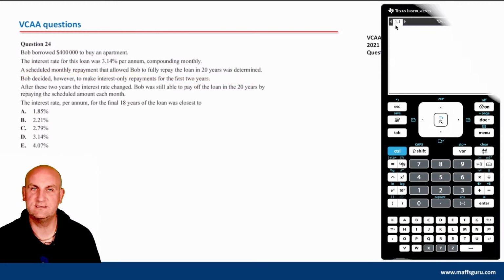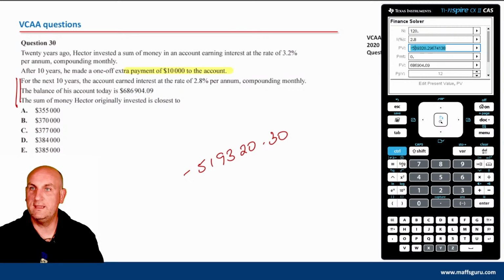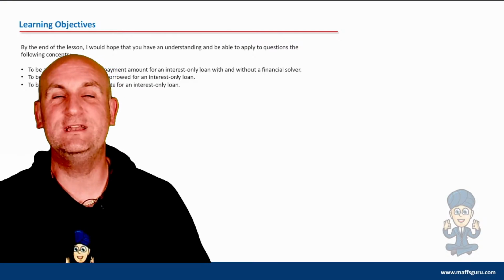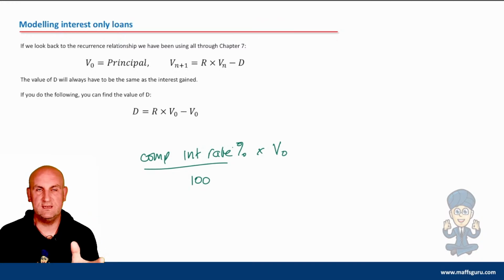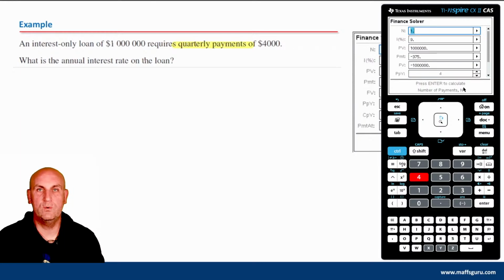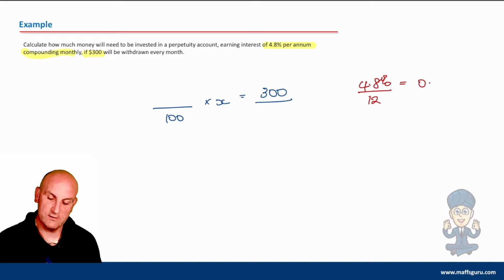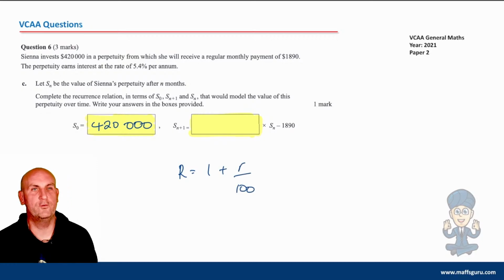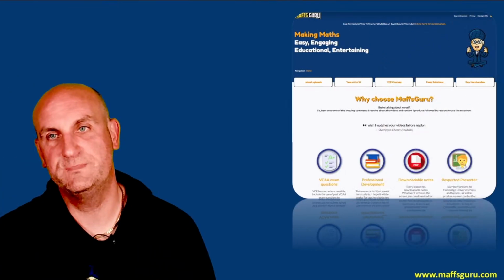VCE Year 12 General Maths: Finance and Recursion Live Stream 6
This will be the final livestream for Financial Mathematics. I will look at Interest Only Loans and Perpetuities and then move onto the Data section of the course.

I will stream live each Thursday starting at 8:00 p.m.